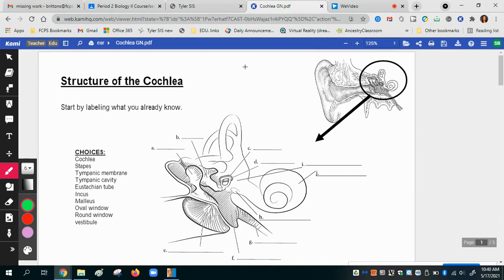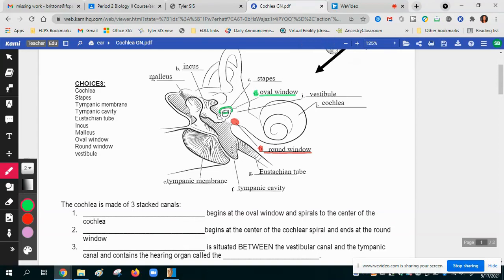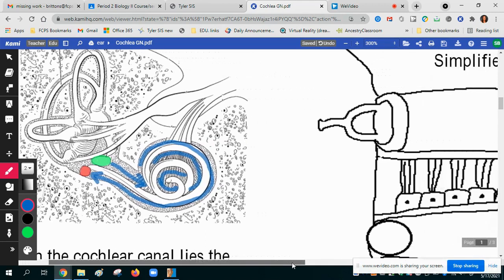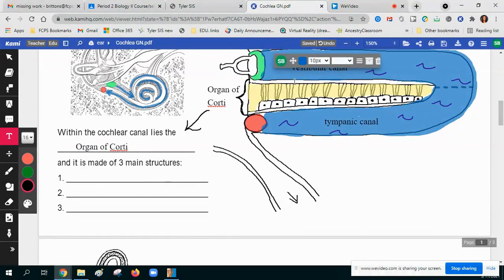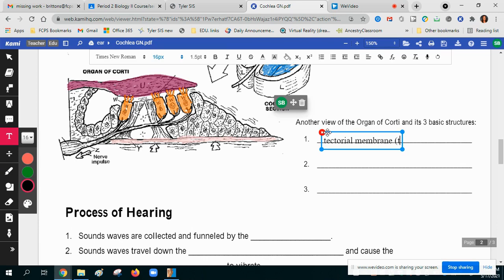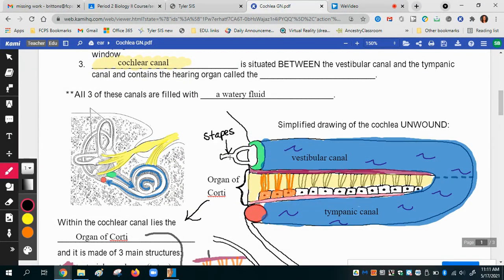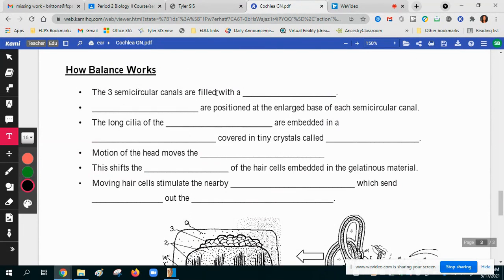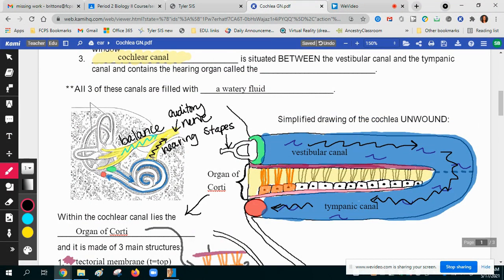The Structure of the Cochlea